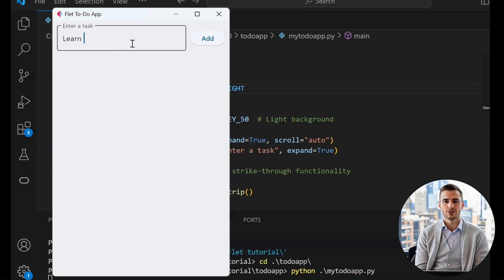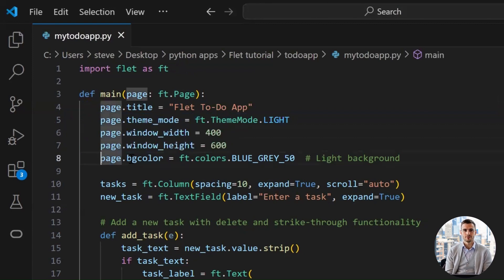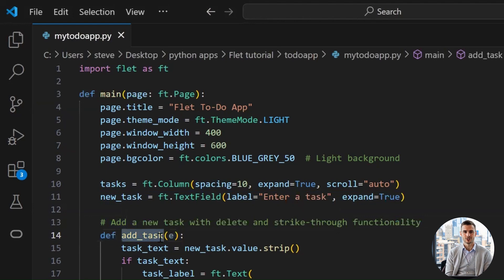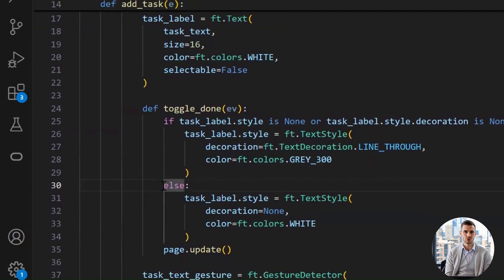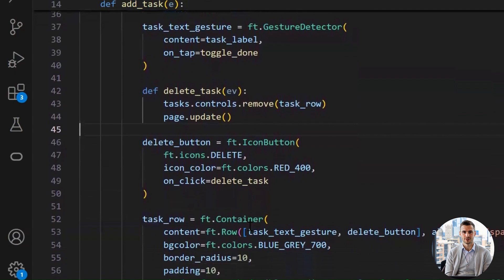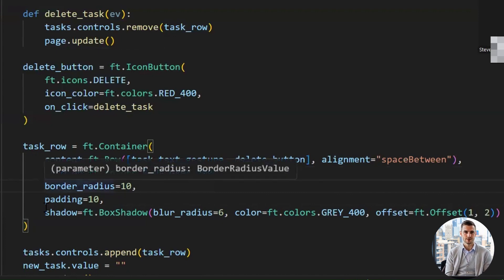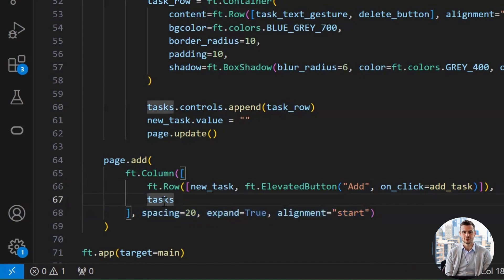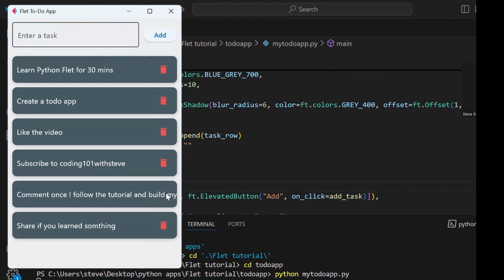Flet Python To-Do App Tutorial 🚀 | Build Stunning UI in 10 Minutes (No Tkinter, No PyQt!)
🚀 Build a To-Do App with Python in Just 10 Minutes Using Flet!
Say goodbye to Tkinter and PyQt! In this beginner-friendly tutorial, we’ll create a sleek and fully functional To-Do app using Flet Python, the modern framework for building interactive web, desktop, and mobile apps — all in pure Python.

👨‍💻 What You’ll Learn:

How to install and set up Flet

Designing UI with Flet’s Row, TextField, ElevatedButton

Managing dynamic data (adding & deleting tasks)

Running your app like a pro 🚀

💡 Why Flet? Flet lets you build Flutter-like apps in Python. No need to learn Dart. It's faster, cleaner, and perfect for 2025 and beyond!

🔧 Tools Used:

Python 3.11+

Flet (pip install flet)

VS Code or any Python IDE

📌 Chapters:
00:00 – Intro
00:40 – Install and Import Flet
01:02 – Setting up the app
03:00 – Adding a task
04:16 – Toggling strike-through
05:09 – Gesture Detector in Flet
05:50 – Deleting tasks
06:55 – UI polish + styling
08:48 – Adding to the page in Flet
10:19 – Calling the Main()
10:26 – Launching the Flet Python To-Do app

💬 Comment your questions or improvements below